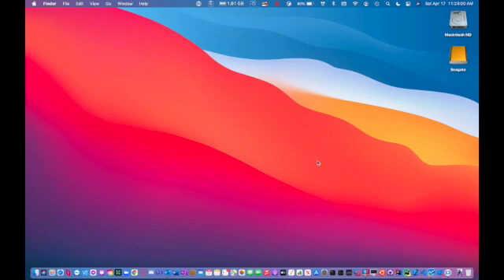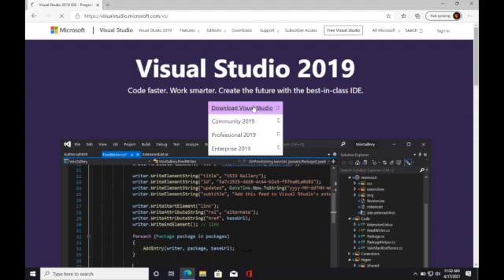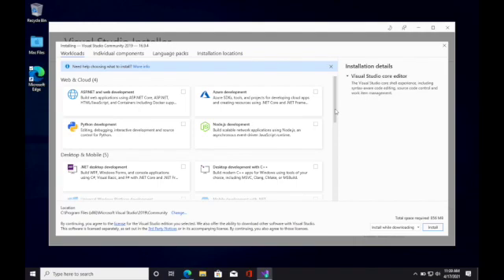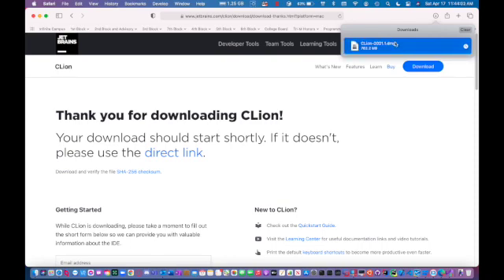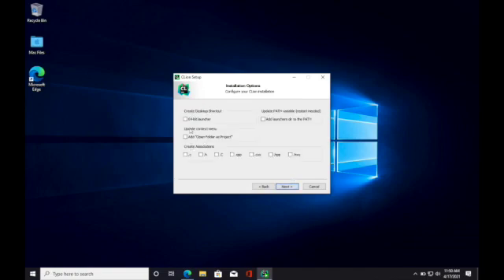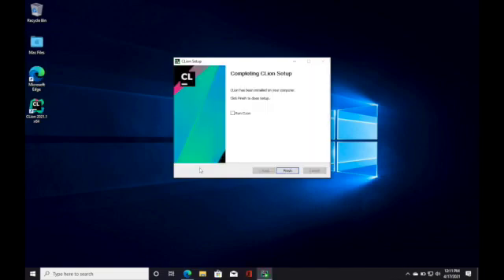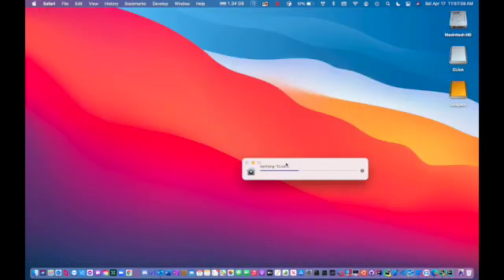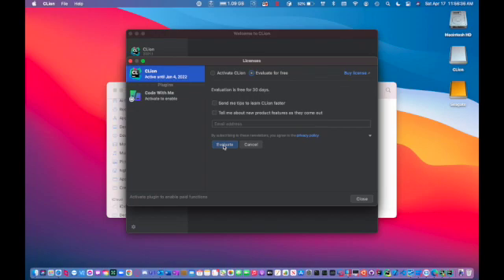justCode Academy - Xcode/Visual Studio/CLion Installation Instructions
This video shows how to install Xcode/Visual Studio/CLion, which is required if you are taking any level C++ course at justCode Academy